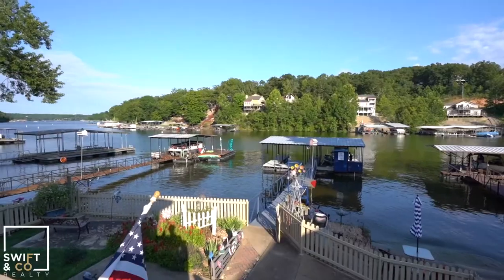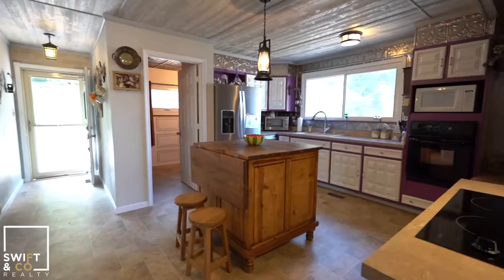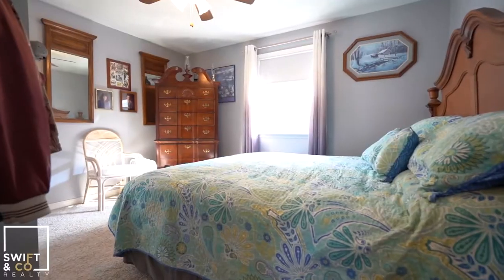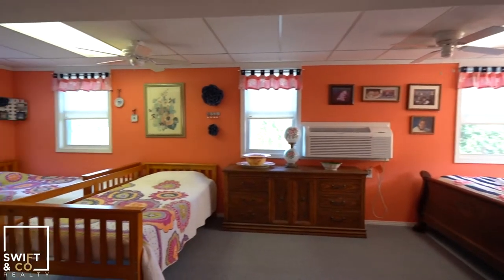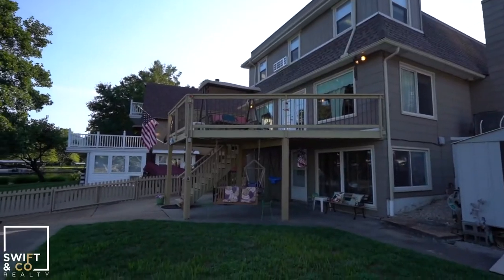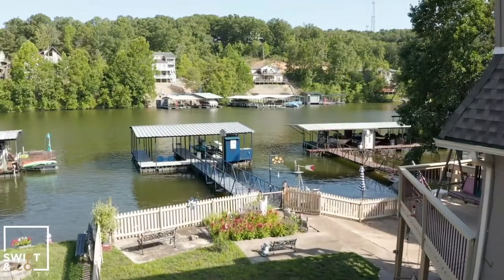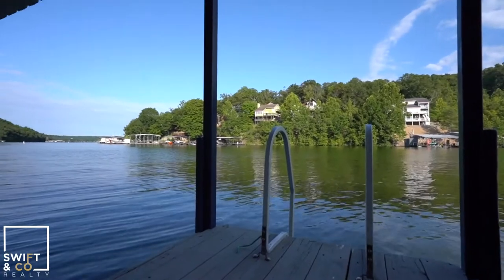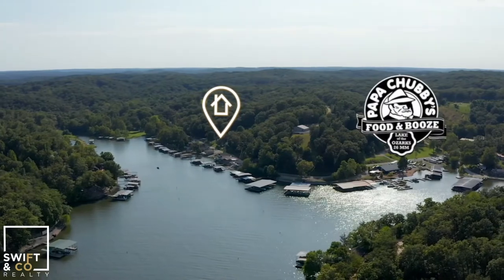652 Serene Valley Sunrise Beach, MO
You won’t find a better lakefront home on a flatter, more manicured lot than this! This home sits on a nearly perfect cove protected lot with views of the main channel right off the 26MM. The home couldn’t be in a better location near the popular lakefront bar, Papa Chubby's that is only 6 doors up the street & is just a short boat ride across the channel to Paradise & Margaritaville. Perfect as a lake retreat, vacation rental or full time residence, this newly updated home has 3 bedrooms, 3 baths & has plenty of room to easily add a 4th bedroom in the lower level. Other features include a fully fenced in back yard, a pellet stove hooked directly up to the duct work, a 2 well dock with lift included, a paddle boat, a paved road all the way to the front door & plenty of parking with a driveway that can fit up to 6 cars. Did I mention the home is move in ready and is being sold completely Turnkey!